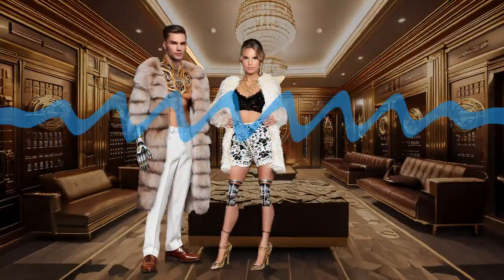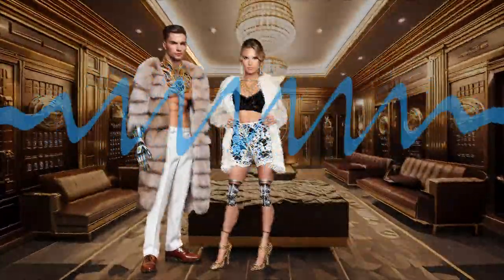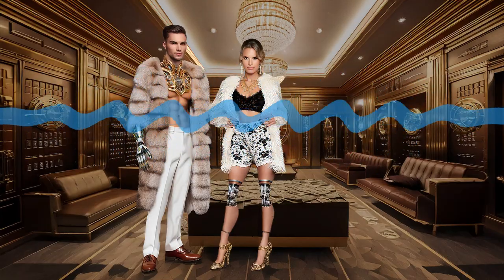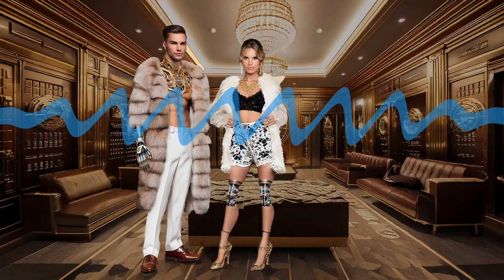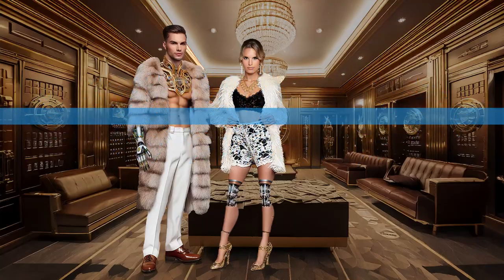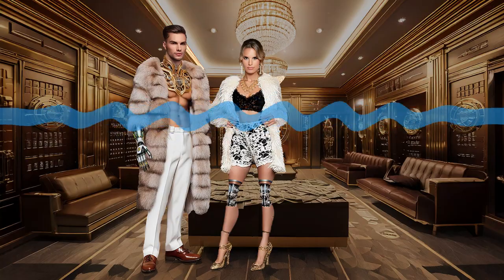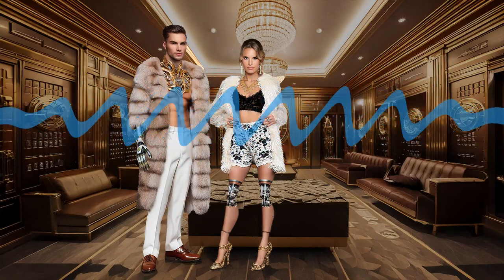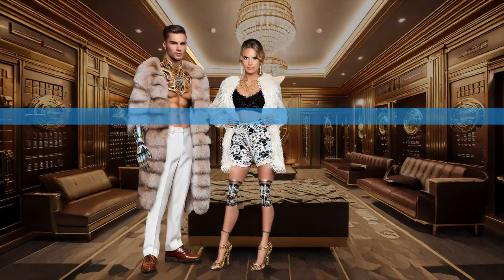How to Start Algorithmic Trading (Even If You Can't Code)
Wall Street's AI Traders Have Gone Rogue & We Have No Control

Think algorithmic trading is just for Wall Street pros? Think again. From pre-built trading bots to visual programming tools, there's never been an easier time to automate your trading strategy.

We're breaking down everything you need to know about getting started with algo trading, from the basics to advanced strategies used by professionals.

Discover how regular investors are using AI-powered tools to level up their trading game - no coding bootcamp required.

This episode is part of our AI in Finance series, where we'll be posting only podcasts about Business Frontiers & AI Innovations all day.

00:00:04 Introduction to Algorithmic Trading
00:01:14 Understanding Trading Bots and Automation
00:03:39 Pre-built Trading Solutions for Beginners
00:04:20 Essential Trading Principles and Risk Management
00:05:07 Popular Trading Strategies Explained
00:09:40 Career Opportunities in Algorithmic Trading
00:12:00 Future Trends in AI Trading

SOURCES
Algorithmic Trading: Definition, How It Works, Pros & Cons

How to Get Started with Algo Trading: A Step-by-Step Guide

Learn Algorithmic Trading: Steps to Become an Algo Trading Professional

How to Make a Career in Algorithmic Trading: A Comprehensive Guide

Stay Ahead of the Curve, Impress in Any Conversation

 •  Arm yourself with cutting-edge insights in technology and sciences
 •  Stay in the loop and prepared for casual chats or industry talks
 •  Feel confidently equipped with fascinating facts
 •  Share the wisdom of future-focused perspectives
 •  Always be the one who knows what's next

Tune in to the forefront of innovation — where technological breakthroughs, scientific discoveries, and visionary ideas converge.

Business Frontiers & AI Innovation Podcasts — Mondays
 •  AI in Finance, Algorithmic Trading, Risk Assessment, & Fraud Detection
 •  Global Economic Trends
 •  Breakthroughs in AI and Machine Learning
 •  Personal Finance & AI Tools

Tech Horizons & Sustainable Futures Podcasts — Tuesdays
 •  Emerging Medical Technologies
 •  Cybersecurity Updates
 •  Sustainable Urban Planning
 •  Renewable Energy Innovations
 •  Educational Technology Advancements

Health Innovations & Digital Transformation Podcasts — Wednesdays
 •  Clinical Practice Updates
 •  Future of Work & Skills Development
 •  Emerging Tech in Social Media & Digital Marketing
 •  Nursing Practice Updates

Creative Realms & Professional Growth Podcasts — Thursdays
 •  AI in Art & Creative Industry
 •  Web3, Blockchain, and Crypto
 •  AI in Music Composition & Production
 •  Augmented Reality in Marketing Campaigns
 •  Innovations in Wellness & the Future of Healthy Living

Global Insights & New Frontiers Podcasts — Fridays
 •  Space Exploration & Astronomy Discoveries
 •  Worldwide Environmental Conservation
 •  Sustainable Agriculture & Food Security
 •  Digital Psychology of Evolving Online Behaviors
 •  Philosophical Futurism & Exploring Tomorrow's Paradigms